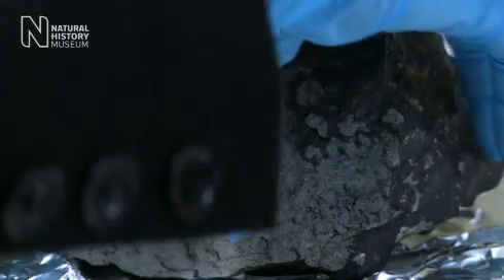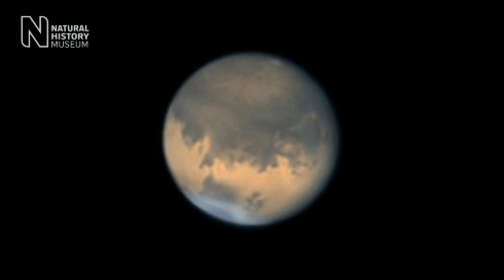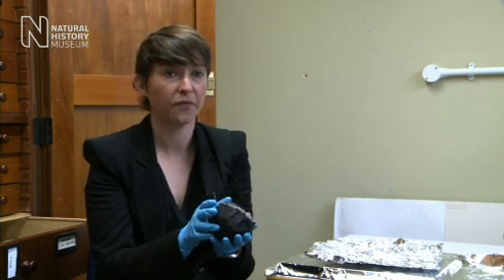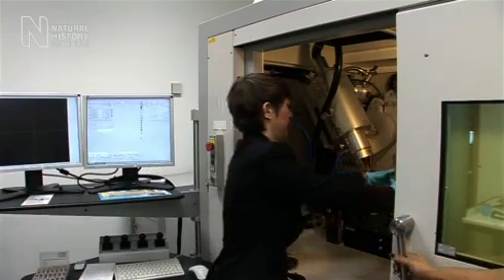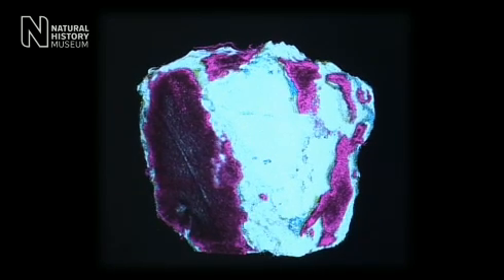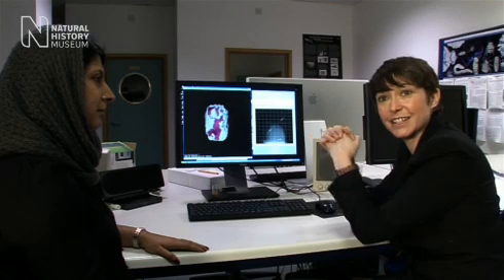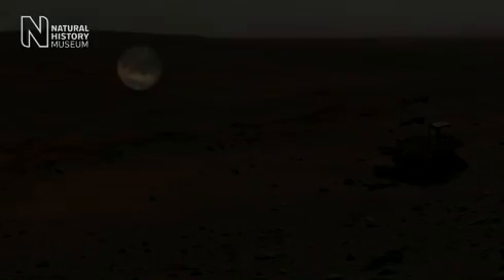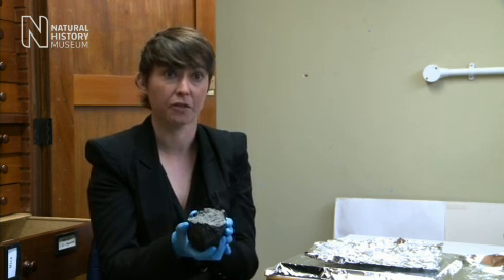2012-02-08 - NATURAL HISTORY MUSEUM - MIGHTY MARTIAN METEORITE LANDS AT NATURAL HISTORY MUSEUM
A rare Martian meteorite that could help unravel the mysteries of Mars has arrived at the Natural History Museum in London today, obtained with the support of a donor.

The meteorite is the largest piece from a shower of stones that fell to Earth in Morocco last July, near the village of Tissint. The Tissint meteorite weighs 1.1kg and is now the largest Martian meteorite in the Museum's collections.
Museum scientist Dr Caroline Smith holds the newly arrived Tissint Martian meteorite

Museum scientist Dr Caroline Smith holds the newly arrived Tissint meteorite. It is now the largest Martian meteorite in the Natural History Museum collections.

'Arguably this is the most important meteorite to have fallen in 100 years and we now have the largest piece in our collections,' says Dr Caroline Smith, Museum meteorite expert.

'Martian meteorites are incredibly rare, and when they have been seen to fall and recovered quickly, like Tissint, they offer a unique insight into the Red Planet.'

Falling to Earth

The Tissint meteorite fell in the desert in southern Morocco on 18 July 2011. Witnesses heard 2 sonic booms and saw a bright fireball trace through the night sky.

Rare Martian meteorites

There have only been 4 other witnessed Martian meteorite falls, the last one in Nigeria in 1962. Just 61 out of the 41,000 meteorites known to science come from Mars, a mere 0.15% of meteorites in collections around the world.
Contamination

A major problem in studying Martian meteorites is how much the material has become contaminated on Earth, for example from moisture in the air. The longer a meteorite is left before being found, the more contamination is likely.

Caroline adds, 'Tissint fell in a dry area, was picked up soon after it fell and has absolutely minimal contamination. It is as if it has just been blasted off Mars.'

Donor

The acquisition has been made possible through the generous support of a private donor who wishes to remain anonymous. The American and British supporter of the Museum commented, 'My family and I are delighted to partner with the Museum in such an important acquisition. We all now set off on an exciting voyage of discovery.

'Man may not set foot on Mars in the near future, but Mars has come to us. This close-up view will bring new scientific understanding, to spur our children on to further exploration on the surface of the planet itself.'
Meteorite research at the Museum

The Museum's collection of about 1,950 individual meteorites is one of the most comprehensive worldwide and Martian meteorites are the most heavily requested by researchers.

Meteorites allow scientists to investigate extraterrestrial material. Studies carried out in the 1970s by Museum scientists showed, for the first time, that water must have existed on Mars -- a discovery which was confirmed by later robotic missions to Mars.

'The importance of this new acquisition cannot be understated,' says Dr David Parker, Director of Science, Technology and Exploration from the UK Space Agency. 'And the fact that the UK now holds the largest sample of the Tissint meteorite in any public collection in the world is a great opportunity for UK planetary researchers.'

Darryl Pitt of the Macovich Collection in New York City, and Dave Gheesling of the Falling Rocks Collection in Atlanta, sold the main mass to the Museum. Pitt says, 'It is both humbling and an honour to be part of this meteorite's journey, and the Natural History Museum is the perfect final residence.'
Meteorite falls on Earth

Each year about 40,000 to 60,000 tonnes of extraterrestrial material hits Earth, mostly as dust the size of grains of sand.

About 1,000 meteorites land every year ranging from the size of a football to a washing machine. It is very rare to see a meteorite land, but people frequently see meteors falling through the sky, which are often described as shooting stars.